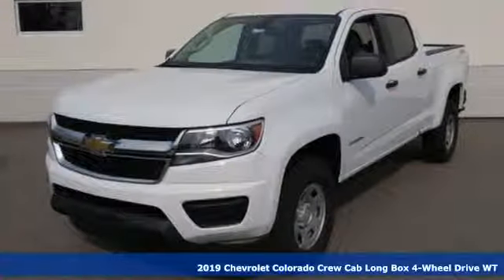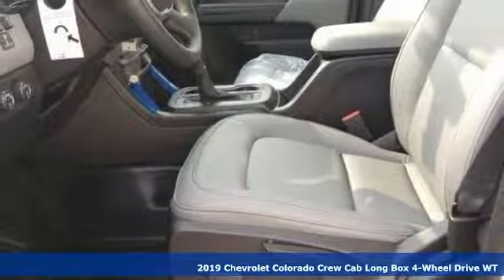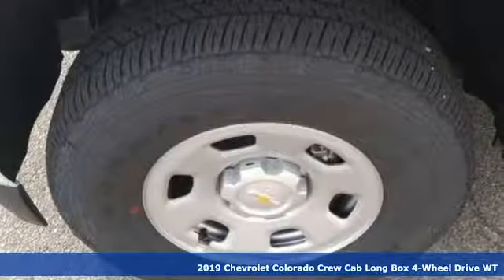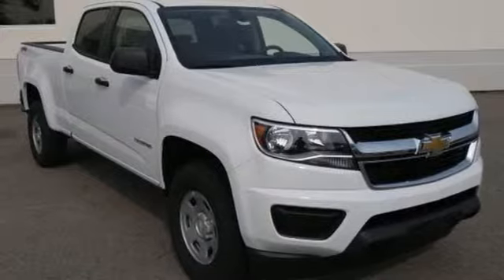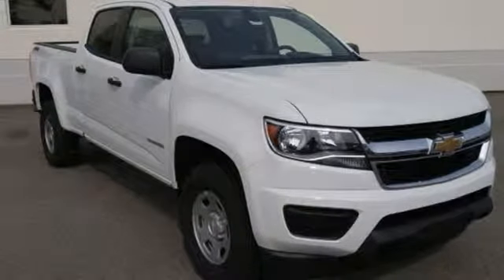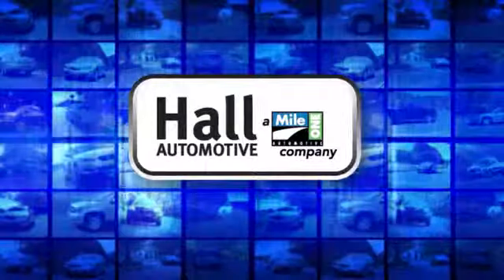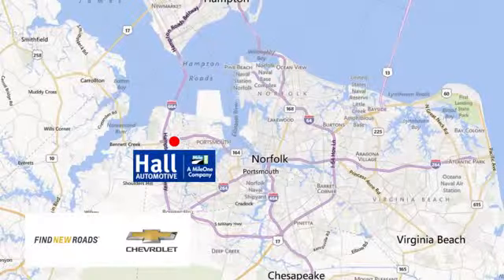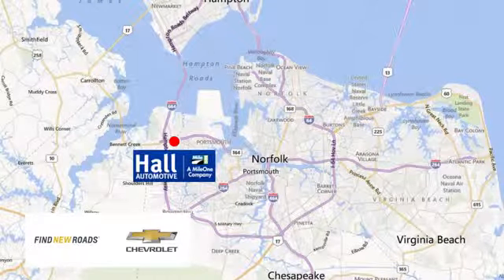New 2019 Chevrolet Colorado Chevy Dealers in and near Norfolk VA Chesapeake Suffolk, VA 14C315277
Year: 2019
Make: Chevrolet
Model: Colorado
Trim: Work Truck
Engine: V6
Transmission: 8-Speed Automatic
Color: White
Interior: Jet Black/Dark Ash
Stock #: 14C315277
VIN: 1GCGTBEN1K1315277
4WD. Chevrolet Colorado Work Truck V6 Dealer Discount of $2,407 off MSRP 17/24 City/Highway MPG Factory MSRP: $34,390 $3,407 off MSRP! 8-Speed Automatic 4WD Priced below KBB Fair Purchase Price! Heavy-Duty Trailering Package, Preferred Equipment Group 4WT, WT Convenience Package (Electronic Automatic Cruise Control, Extended Range Remote Keyless Entry, EZ-Lift & Lower Tailgate, and Unauthorized Entry Theft-Deterrent System), 4WD, 3.42 Rear Axle Ratio, 4-Wheel Disc Brakes, 6 Speakers, 6-Speaker Audio System Feature, ABS brakes, Air Conditioning, AM/FM radio, Automatic Locking Rear Differential, Bumpers: body-color, Cloth Seat Trim, Delay-off headlights, Driver 4-Way Power Seat Adjuster, Driver door bin, Dual front impact airbags, Dual front side impact airbags, Electronic Stability Control, Exterior Parking Camera Rear, Front anti-roll bar, Front Bucket Seats, Front Center Armrest, Front License Plate Kit, Front wheel independent suspension, Full-Length Black Vinyl Floor Covering, Fully automatic headlights, Integrated Trailer Brake Controller, Low tire pressure warning, Occupant sensing airbag, Overhead airbag, Passenger door bin, Passenger vanity mirror, Power driver seat, Power steering, Power windows, Premium audio system: Chevrolet Infotainment System, Radio data system, Radio: Chevrolet Infotainment 3 System, Rear seat center armrest, Rear step bumper, Speed-sensing steering, Tachometer, Tilt steering wheel, Traction control, Trip computer, Variably intermittent wipers, and Wheels: 16" x 7" Ultra Silver Metallic Steel. *Every Internet Price includes current applicable manufacturer rebates, incentives, and dealer discounts. Some incentives may require financing through GM Financial on approved credit. You may also qualify for additional manufacturer incentive programs (e.G., College graduate, owner loyalty, and military). See dealer for more details about these programs. Your additional costs are sales tax, tag and title fees for the state in which the vehicle will be registered, freight, any dealer-installed options (if applicable) and a dealer processing fee ($299 Maryland; not required by law); ($699 Virginia, North Carolina). Freight charges: $875 (Bolt EV, Cruze, Impala, Malibu, Sonic, Spark, Volt); $895 (Equinox, Traverse, Trax); $995 (Camaro, Camaro ZL1, City Express, Colorado, Corvette Grand Sport, Corvette Stingray, Corvette Z06, SS Sedan); $1,195 (Express Cargo, Express Passenger); $1,295 (Silverado 1500, Silverado 2500HD, Silverado 3500HD, Suburban, Tahoe). Prices are subject to change, and prior sales are excluded. While every reasonable effort is made to ensure the accuracy of this information, we are not responsible for any errors or omissions contained on these pages. Please verify any information in question with the dealer. Price includes: $1,000 - General Motors Consumer Cash Program. Exp. 07/01/2019

Address:
3412 Western Branch Blvd